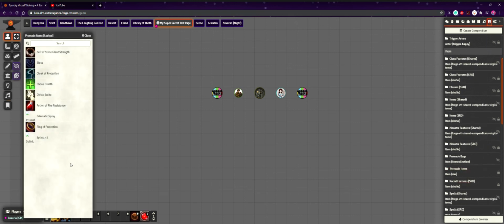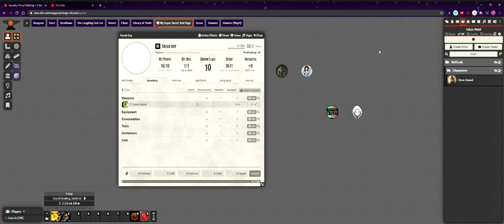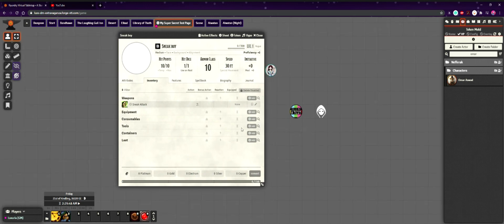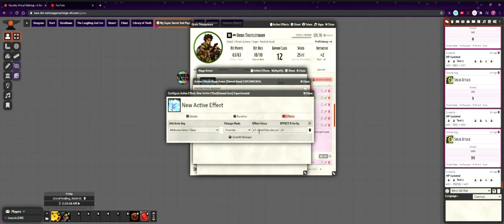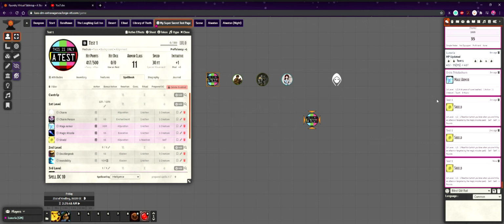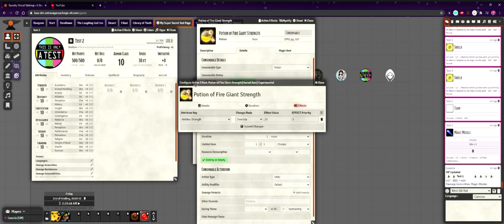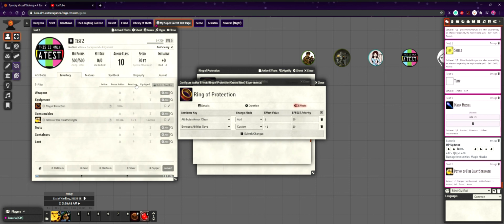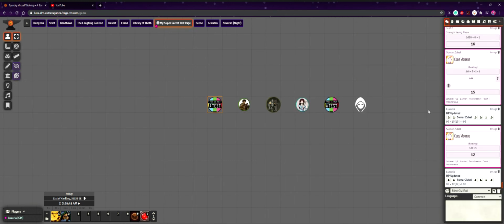Foundry | Dynamic Active Effects | How to set up Global Modifiers, and some extra tips.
Ever wanted to have an easier way to use Sneak Attack Damage? What about never worrying about Disciple of Life again? Not keeping track of so many magic items, or even, just having a potion that doesn't take longer you longer to apply the effects to a character, than that character will use said effects. Well, I hope to quell all these issues, and more, here in this video.

Below are a number of calls, and commands that enables some of the stuff in this video for your ease of use:
*Sneak Attack:* (ceil(@classes.rogue.levels /2))d6
*Disciple of Life:* 2 + @item.level
*Console Command for finding calls:* console.log(canvas.tokens.controlled[0].actor.getRollData());